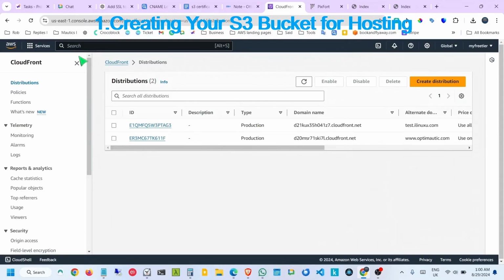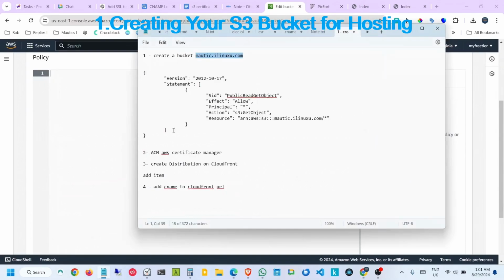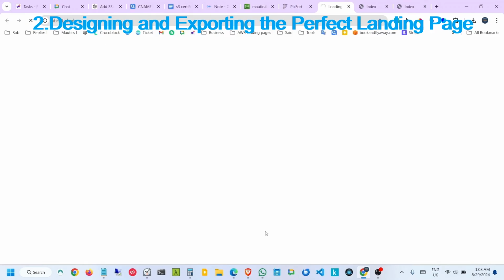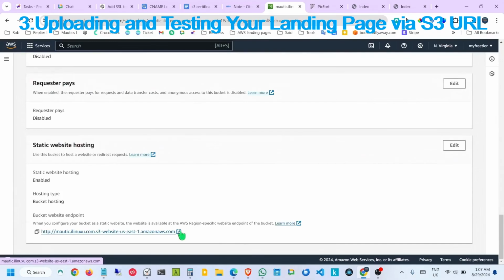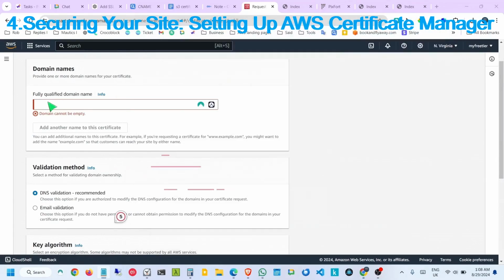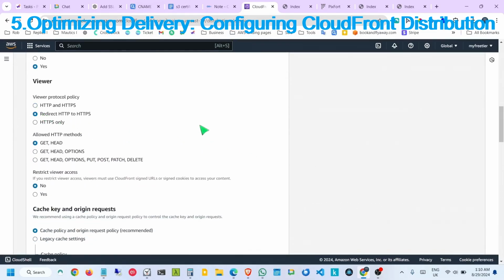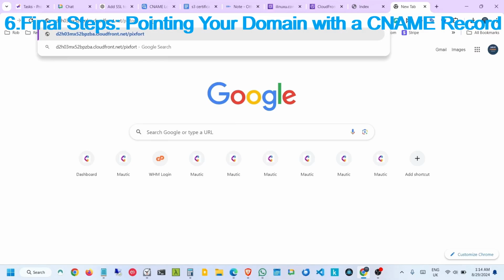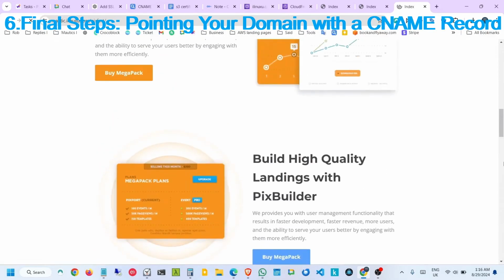Deploy High-Performance Landing Pages using AWS S3 Bucket, ACM & CloudFront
"Learn how to deploy lightning-fast landing pages using AWS!"

In this step-by-step tutorial, you'll discover how to harness the power of AWS S3, ACM, and CloudFront to create high-performance, secure landing pages that load at lightning speed.

Timecodes:
00:00 - Intro
00:36 - Launch Your Hosting: Step-by-Step Guide to Creating Your S3 Bucket
02:36 - Crafting Perfection: Design and Export the Ultimate Landing Page
04:44 - Seamless Upload: How to Upload and Test Your Landing Page via S3 URL
06:08 - Lock Down Your Site: Securing with AWS Certificate Manager (ACM)
07:22 - Turbocharge Your Delivery: Optimizing with CloudFront Distribution
08:44 - The Final Touch: Pointing Your Domain with a CNAME Record

What You'll Learn:
AWS S3 Setup: Learn how to store and serve your landing pages from Amazon's Simple Storage Service for optimal speed and reliability.
ACM Integration: Understand how to secure your landing pages with AWS Certificate Manager by setting up SSL/TLS certificates easily.
CloudFront Configuration: Master the setup of AWS CloudFront to deliver your content globally with low latency and high transfer speeds.
By the end of this video, you'll have the knowledge and tools to build and deploy landing pages that not only look great but also perform exceptionally well. Don't miss out on this essential guide to boosting your online presence with AWS!

Permission code for S3 bucket:

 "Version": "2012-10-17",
 "Statement": [
   "Sid": "PublicReadGetObject",
   "Effect": "Allow",
   "Principal": "*",
   "Action": "s3:GetObject",